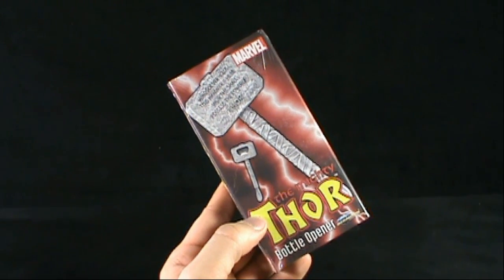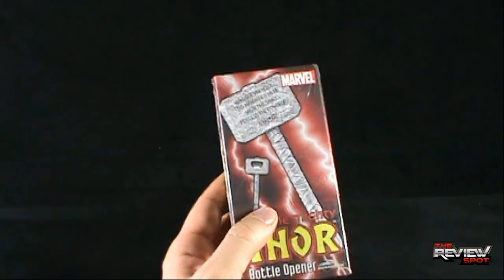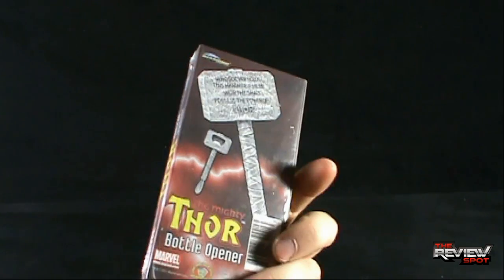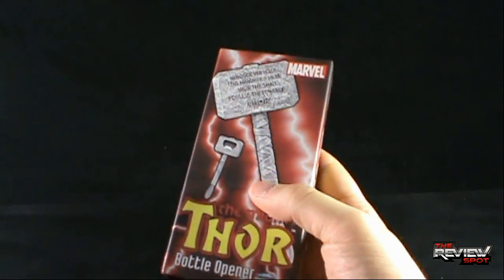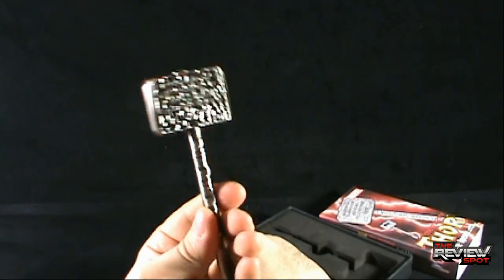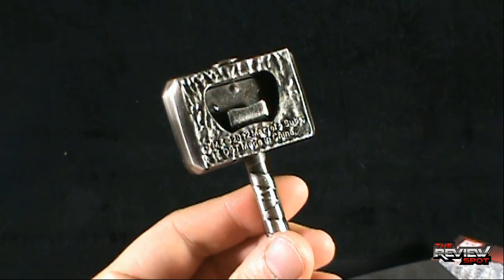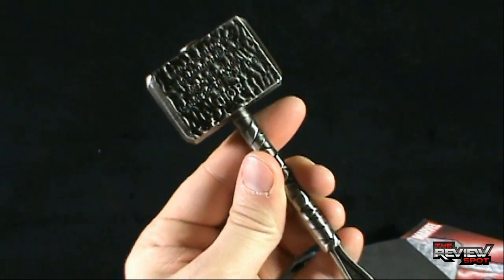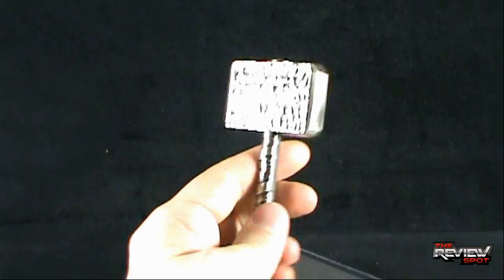Random Spot - Diamond Select Toys The Mighty Thor Bottle Opener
On today's Spot, we'll be having a look at the Diamond Select Toys The Mighty Thor Bottle Opener

and